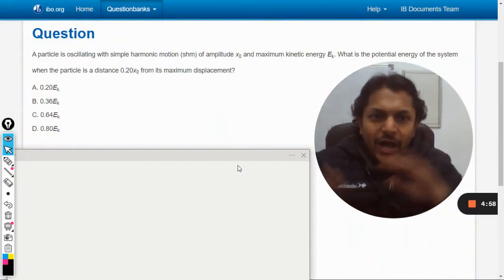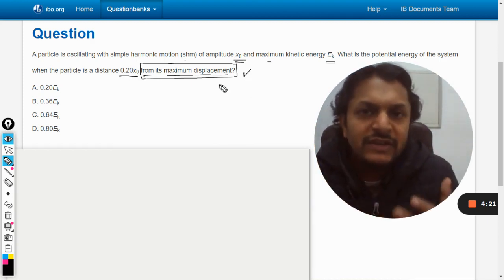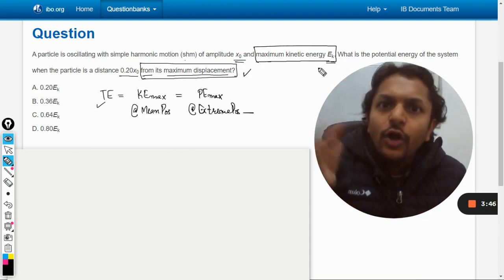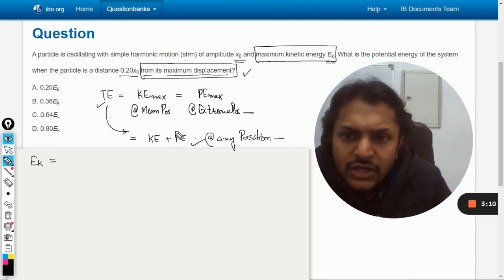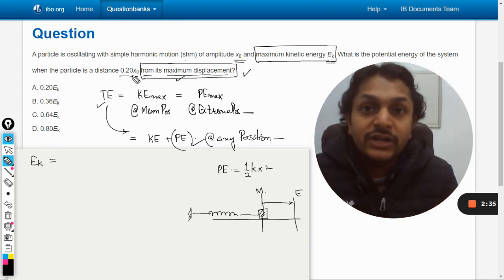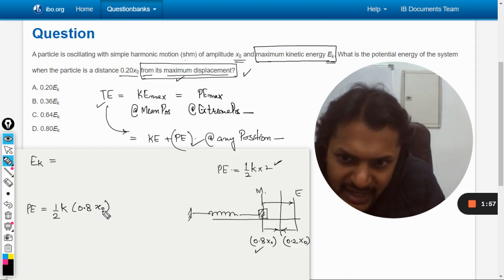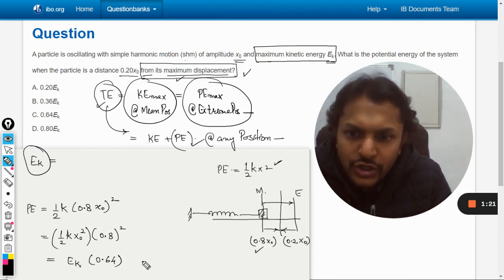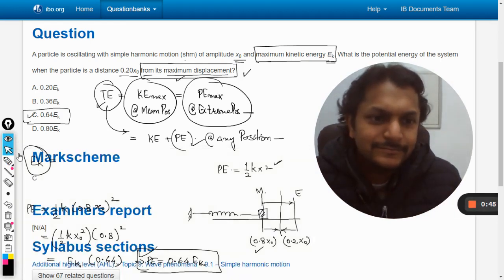A particle is oscillating with simple harmonic motion (shm) of amplitude x0 and maximum kinetic ener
A particle is oscillating with simple harmonic motion (shm) of amplitude x0 and maximum kinetic energy Ek. What is the potential energy of the system when the particle is a distance 0.20x0 from its maximum displacement?